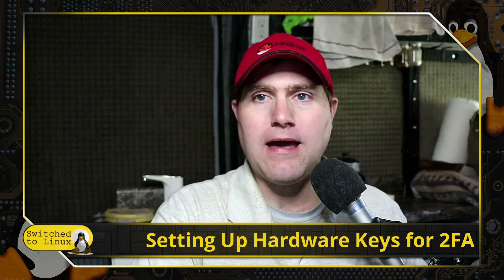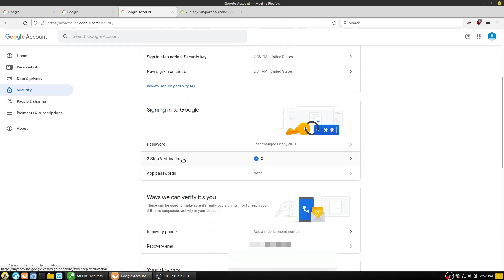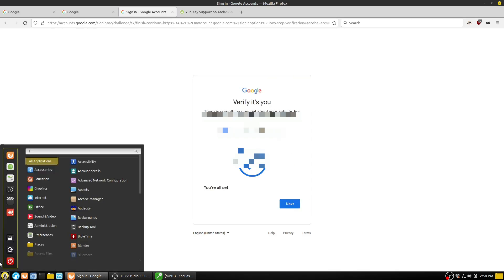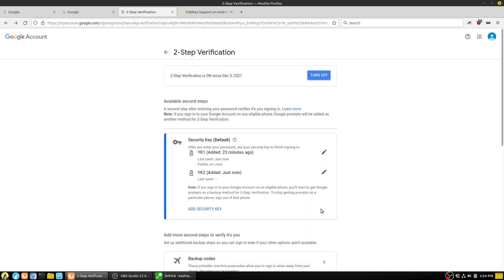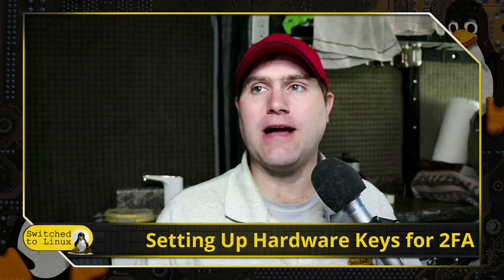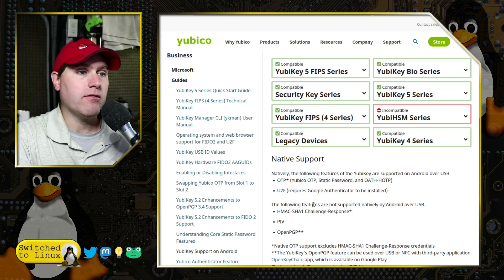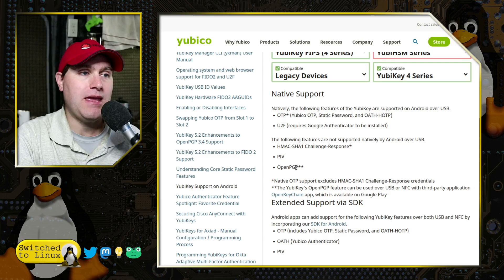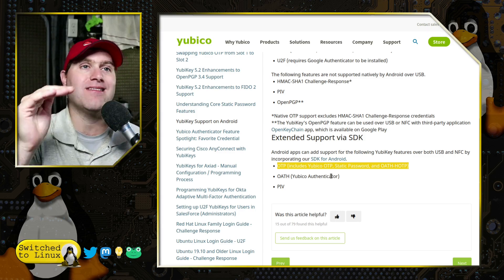Security Keys and Google Accounts (2FA Without Your Smartphone)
When a company allows 2FA via a security key such as the Yubikey, you should use that option instead of a device that can be tracked back to you. Here we setup a Google account with a Yubikey and talk about avoiding using your phone with Google.

Here are some Yubikeys:

Support Switched to Linux!
🐸 Gab: @switchedtolinux
💡 Minds: @switchedtolinux